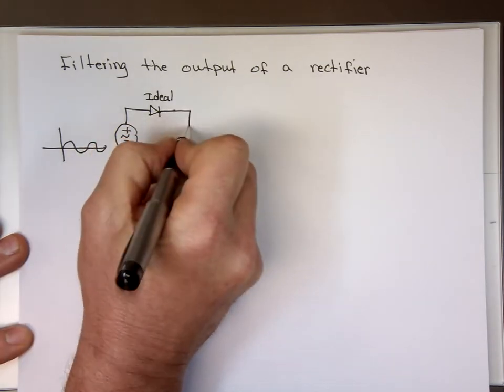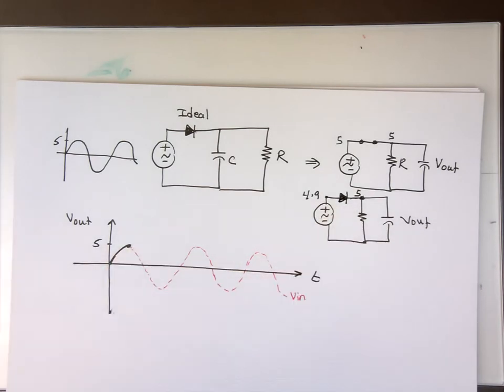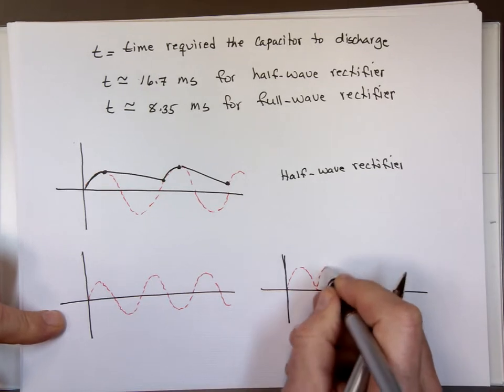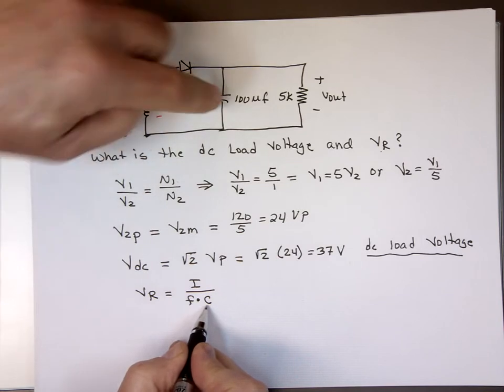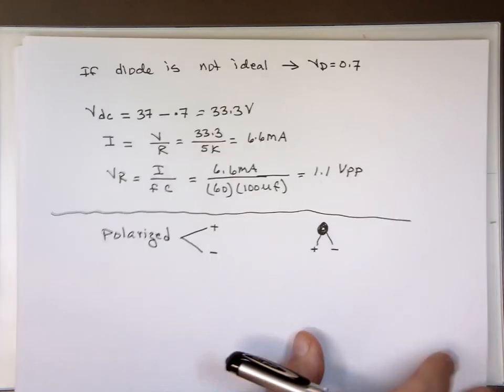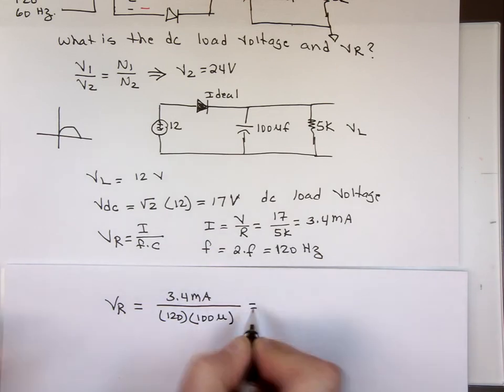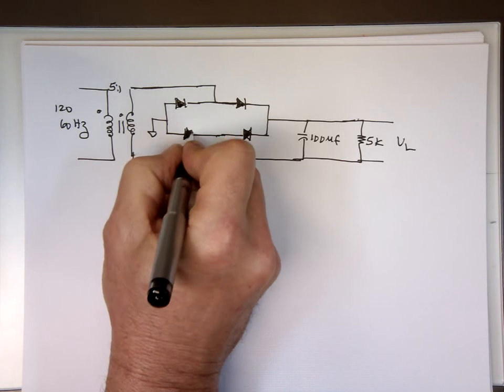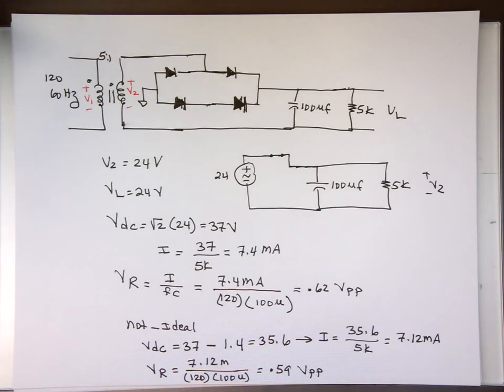Filtering the output of a rectifier